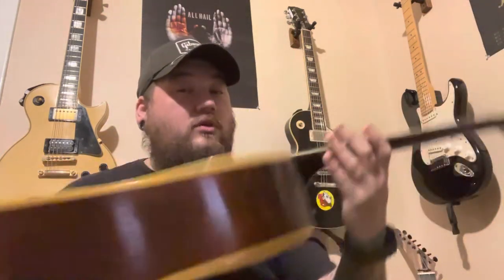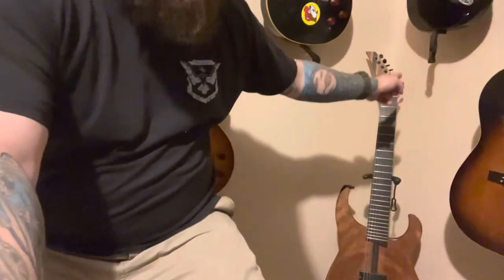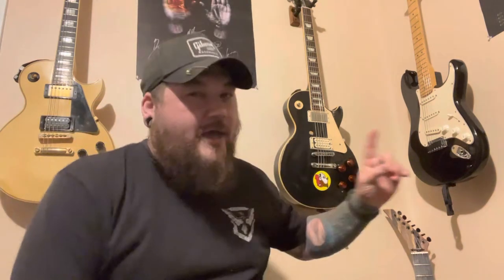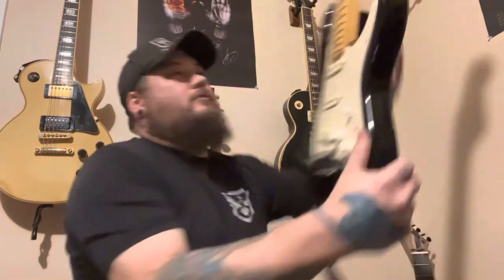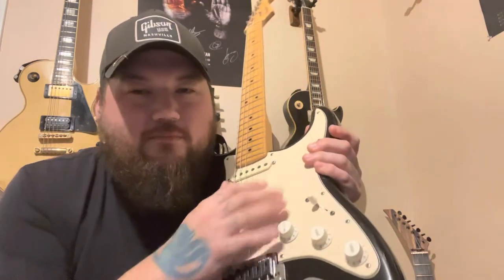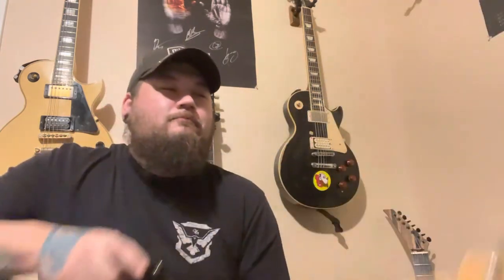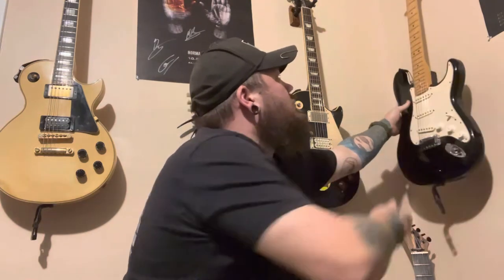Does Tone Wood Really Matter??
Ok, let’s do it. Let’s talk about tone wood.